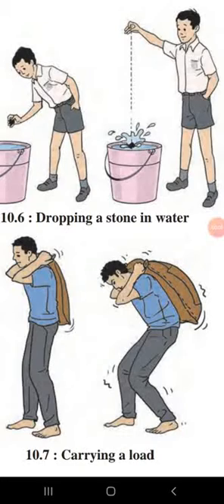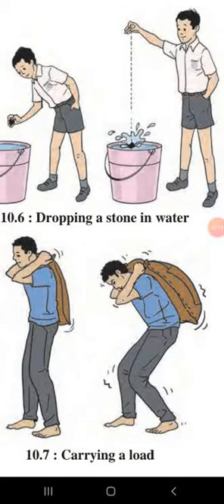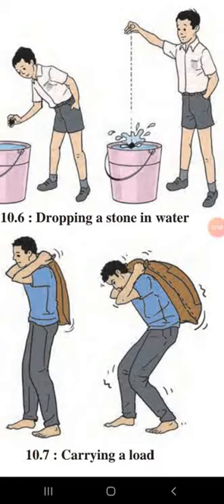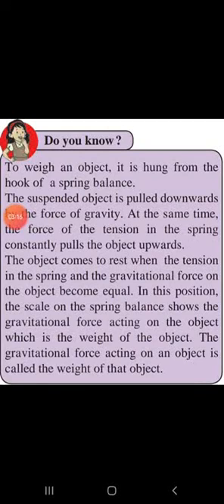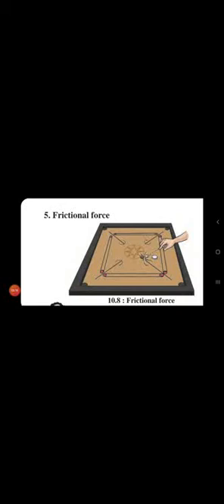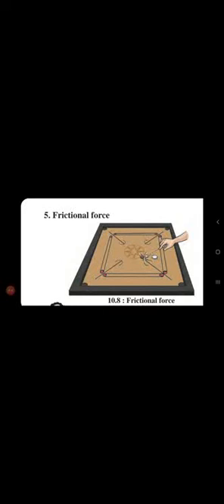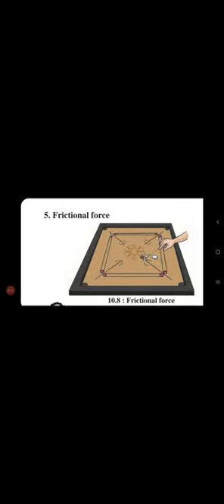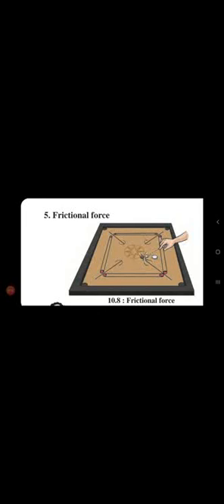6th sci ch10.2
Document from Shilpa Mane